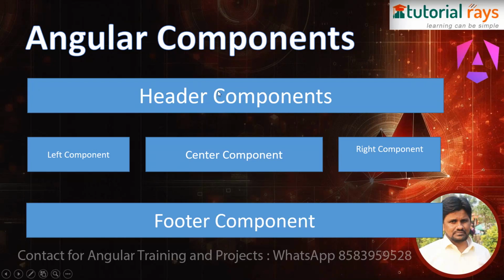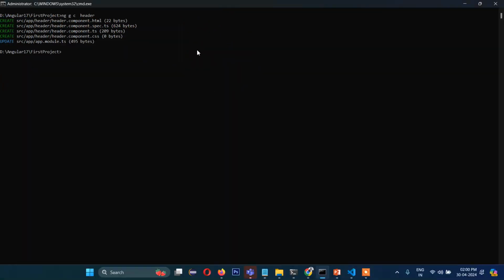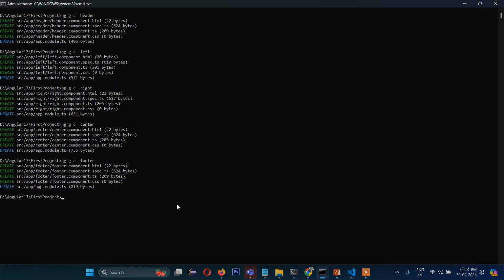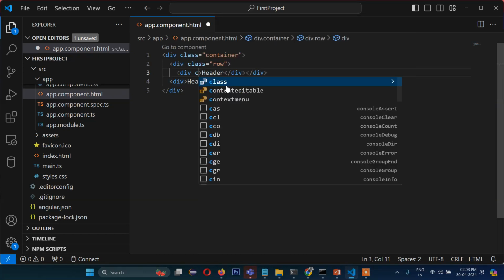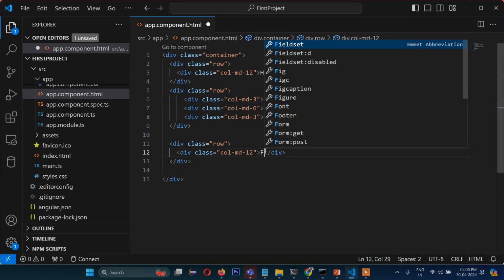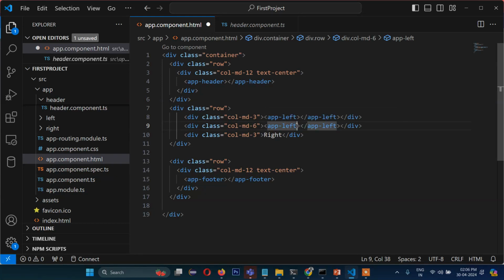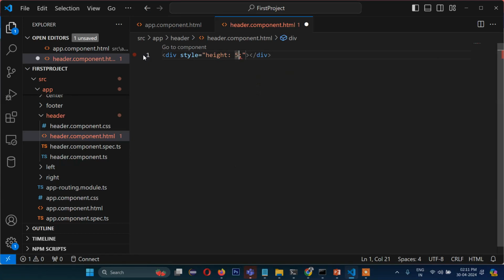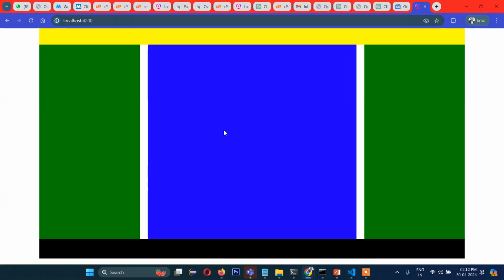4. Angular 17 Components: How to create component and child components - Tutorial Rays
"🔥 Angular 17 Components: Creating Components and Child Components - Tutorial Rays 🔥

Ready to level up your Angular skills? In this tutorial, we'll show you how to create components and child components in Angular 17.

💡 What You'll Learn:
- Creating a new component using Angular CLI
- Understanding the structure of an Angular component
- Passing data to child components using Input properties
- Emitting events from child components using Output properties
- Using ng-content for content projection

📝 Step-by-Step Guide:
1. Use Angular CLI to generate a new component
2. Explore the generated component files (HTML, CSS, TypeScript)
3. Create a child component within the parent component
4. Pass data from the parent component to the child component using Input properties
5. Emit events from the child component to the parent component using Output properties
6. Utilize ng-content for dynamic content insertion in child components

By the end of this tutorial, you'll have a solid understanding of Angular components and how to create and manage them effectively, including child components.

Let's dive into Angular component development together! 💻 Angular17 Components TutorialRays"